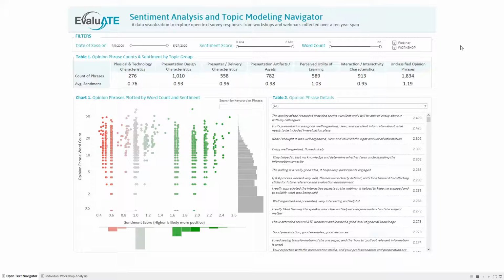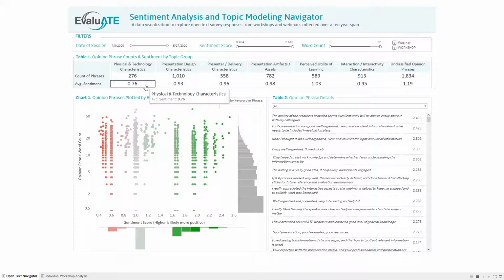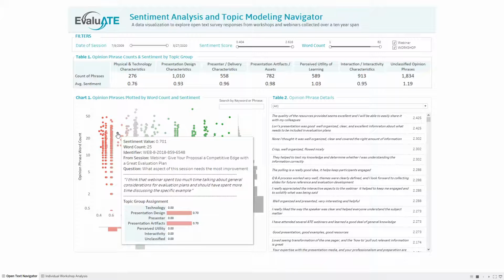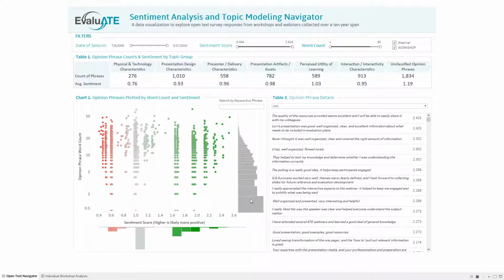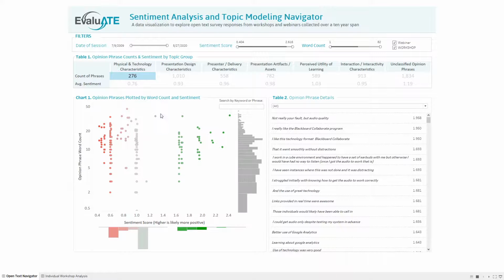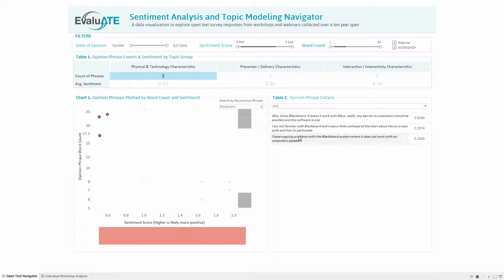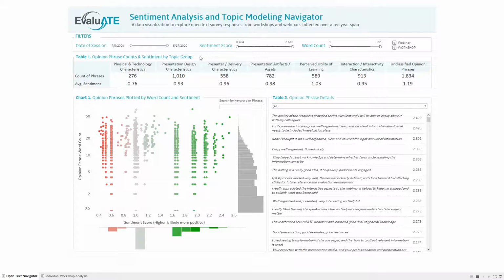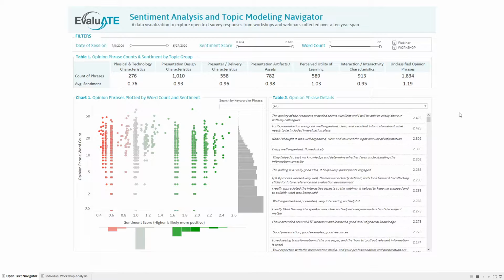Data Visualization Training Video 1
Data Visualization Example for EvaluATE data.